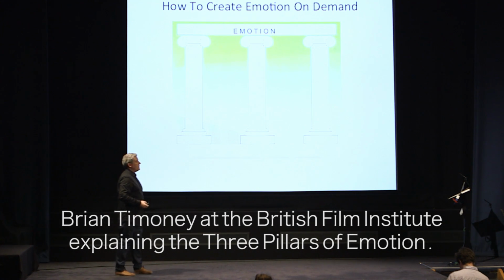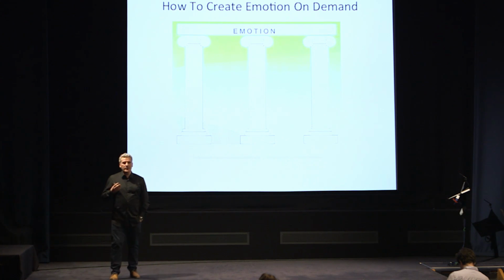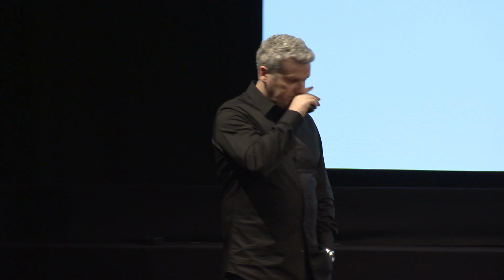Acting Lessons Emotions- The Three Pillars of Emotion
Brian Timoney At The British Film Institute Explaining The Three Pillars of Emotion